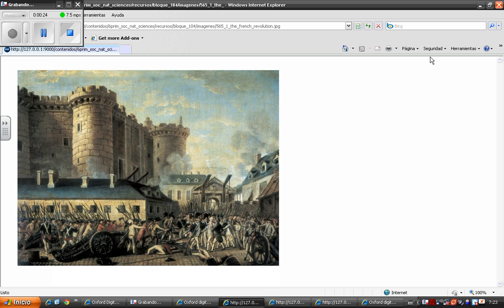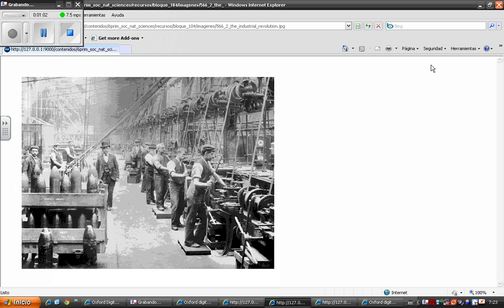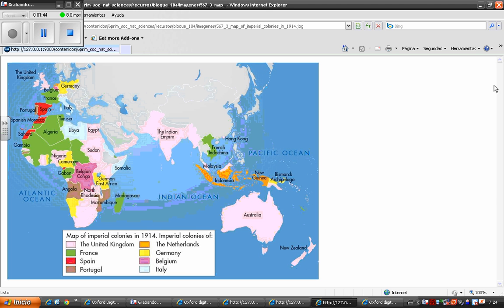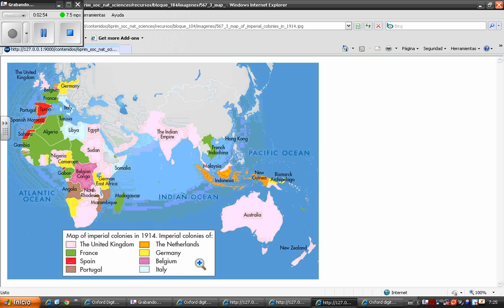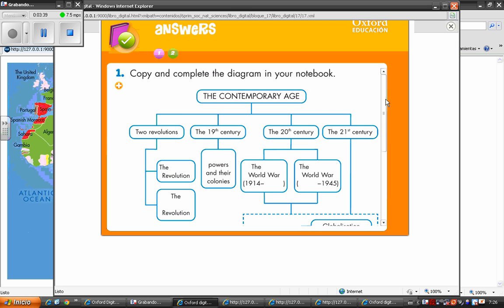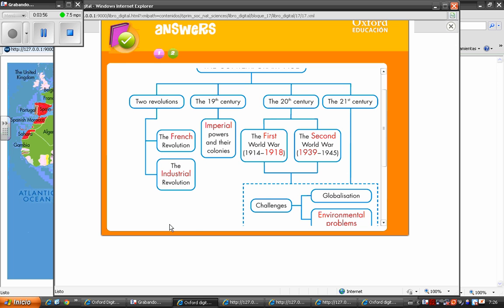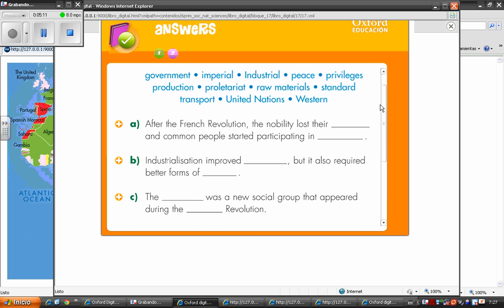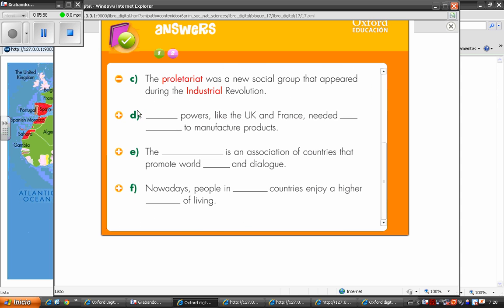Unit 15 Review